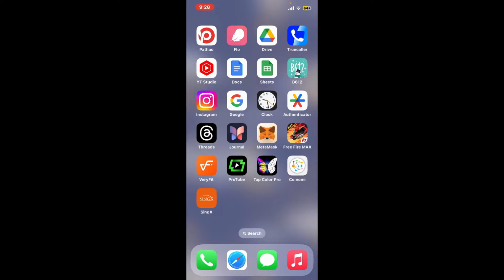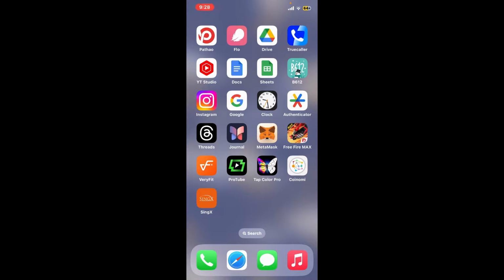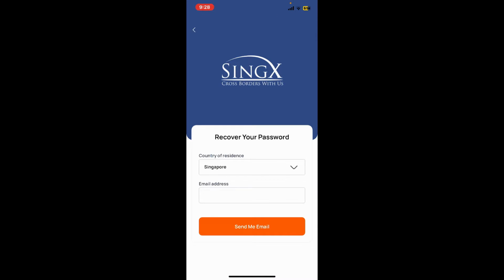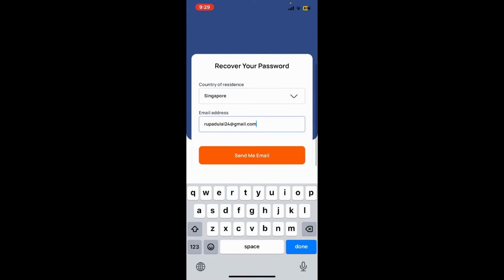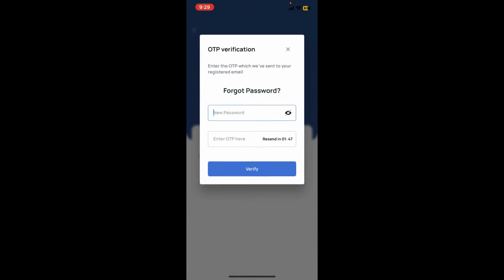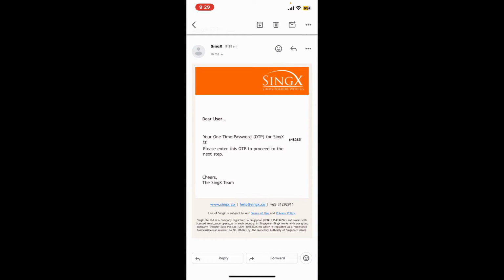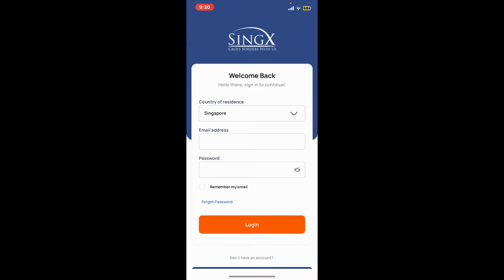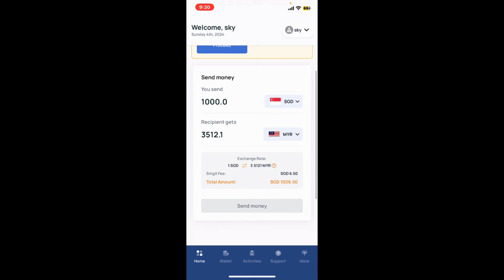How To Reset Password on SingX Account 2024? Reset SingX Password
Forgot your SingX password? No worries! Watch our latest tutorial for a step-by-step guide on how to reset your SingX account password. We'll walk you through the simple process of regaining access to your account securely. From initiating the password reset to updating your credentials, this video covers it all. Don't let a forgotten password hold you back – follow our instructions and get back to enjoying seamless currency exchange with SingX.